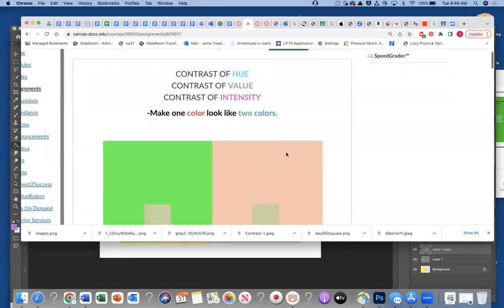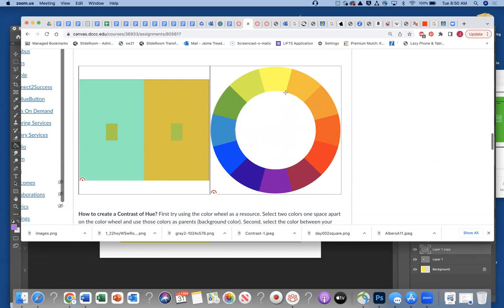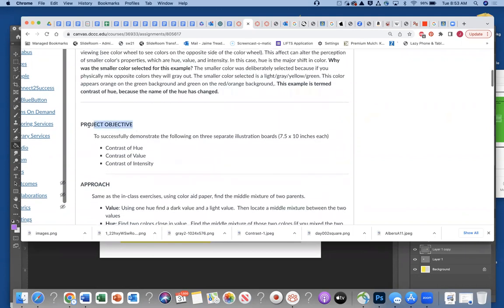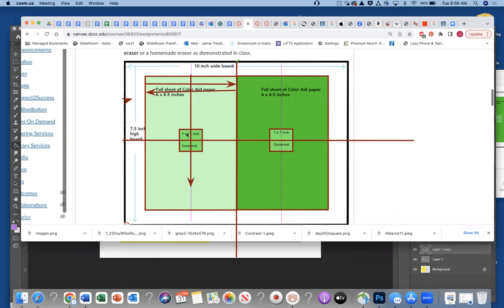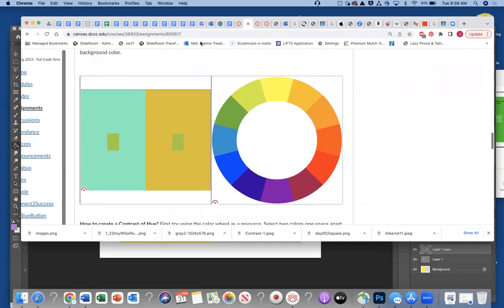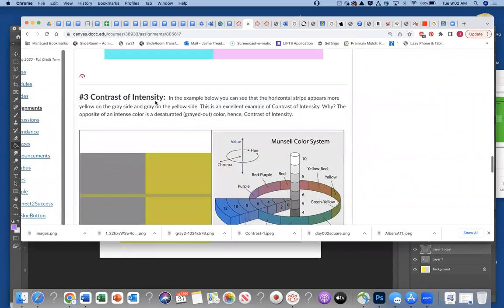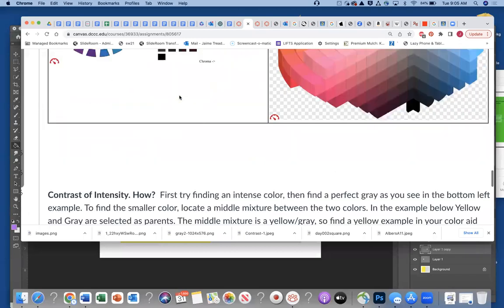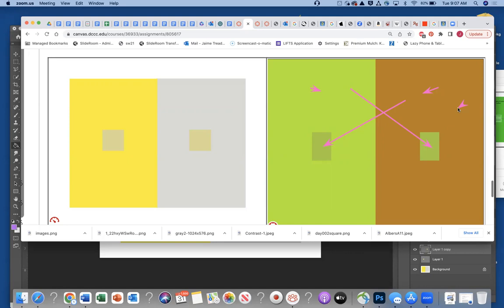Contrast of Hue, Value, and Intensity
How to apply Josef Alber's Contrast of Hue, Value, and Intensity.